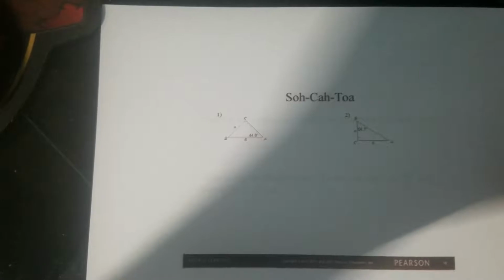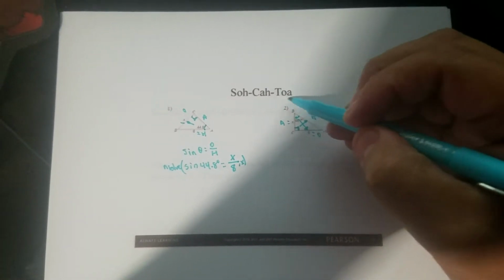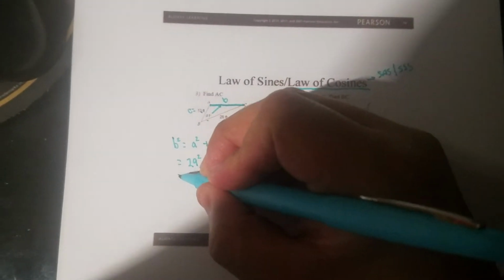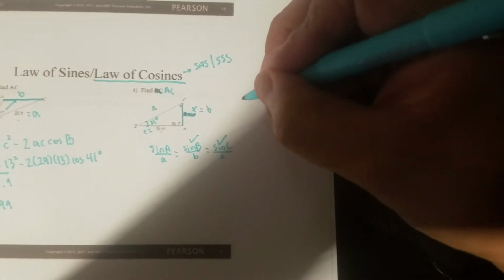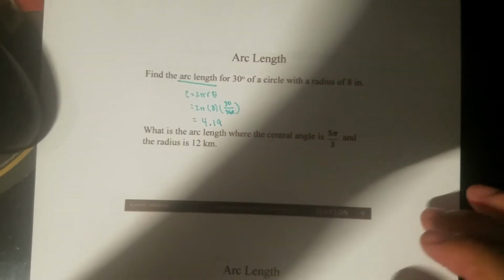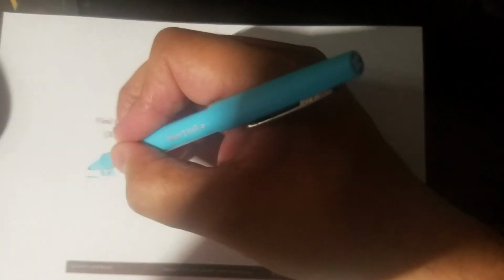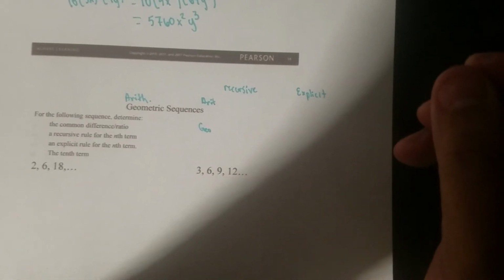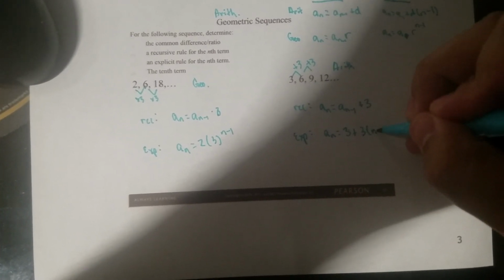IA #4 Calculator Section